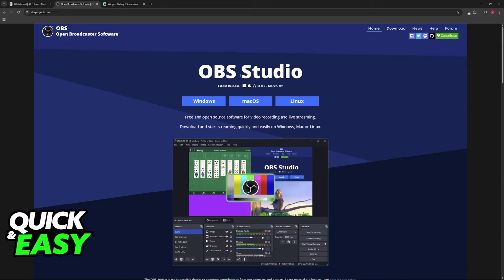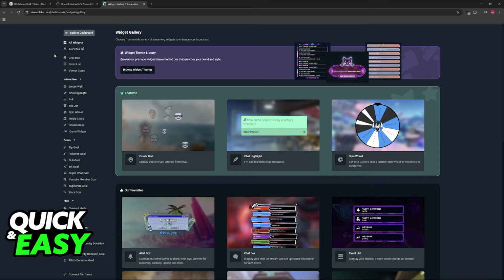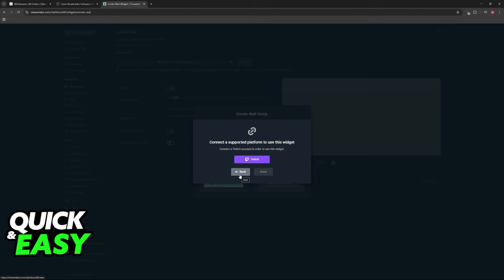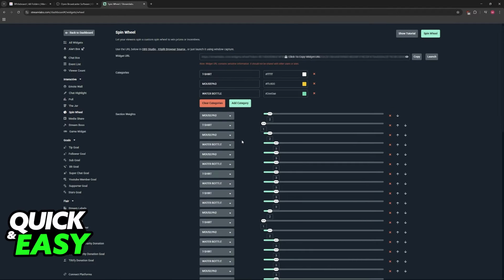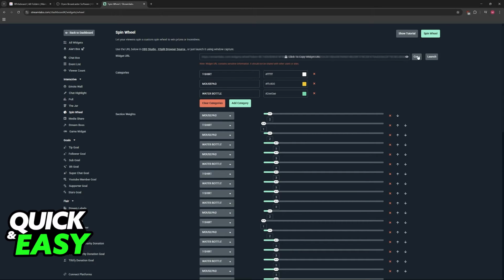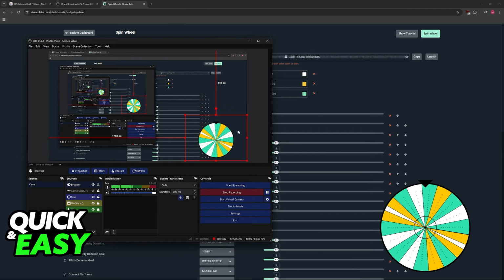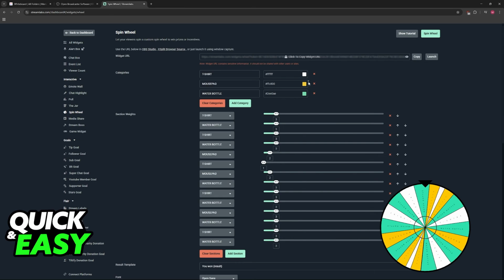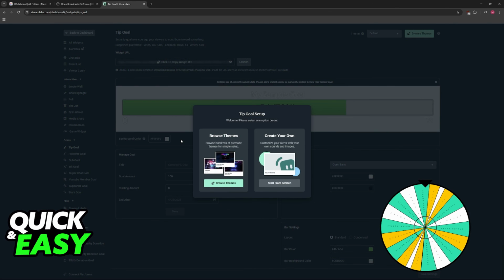How To Add Widgets to OBS Studio (2025) - Step by Step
I will solve your doubts about how to add widgets to obs studio, and whether or not it is possible to do this.

I hope I have helped you with the video!